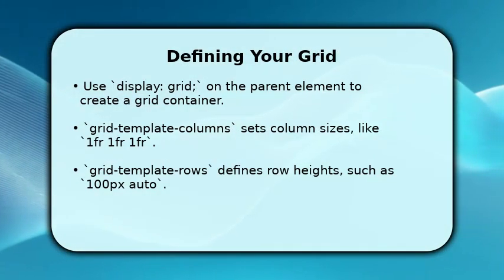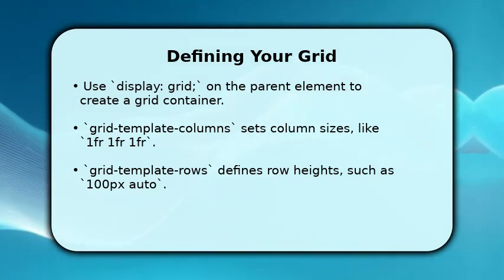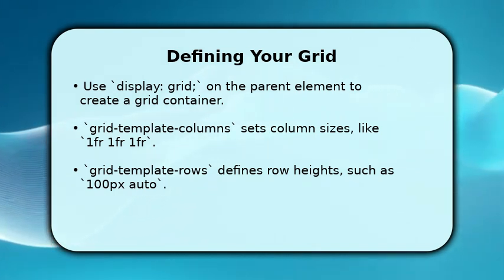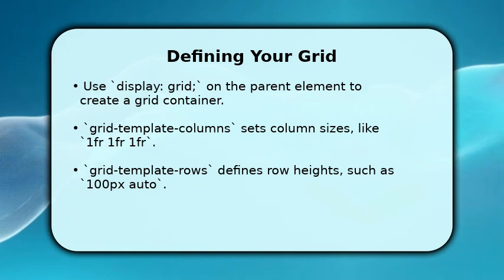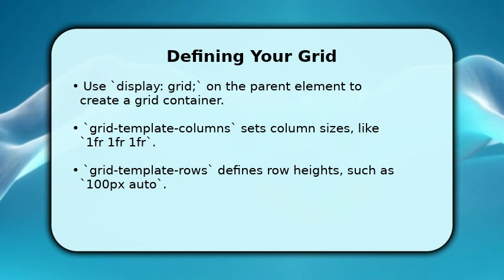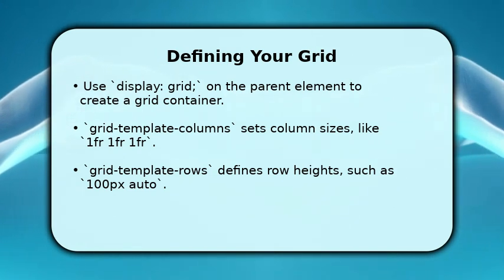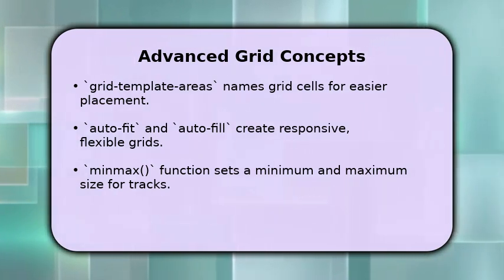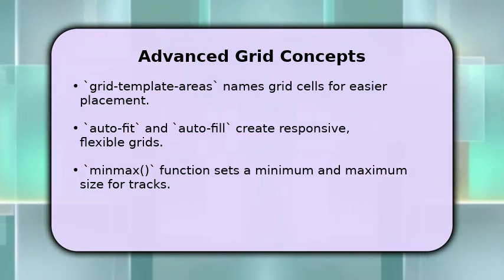How to Use Grid HTML CSS (Full Guide)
In this comprehensive guide, we'll walk you through the process of using grid in HTML and CSS. Learn how to create complex layouts with ease and master the art of responsive design. From basic concepts to advanced techniques, we'll cover everything you need to know to get started with grid.